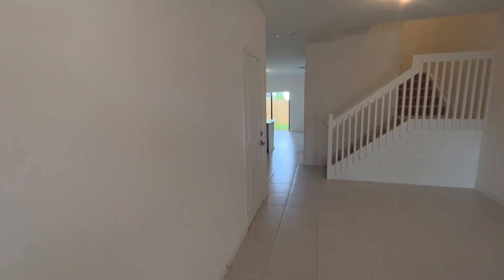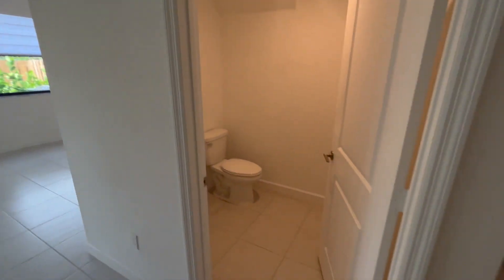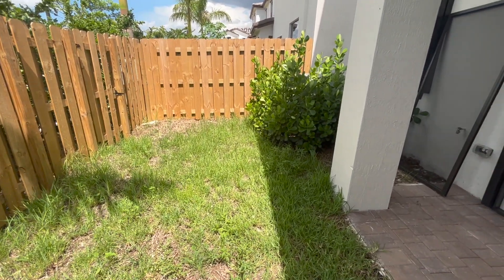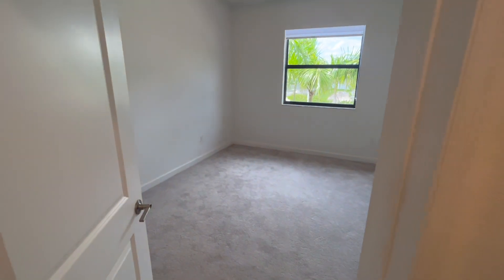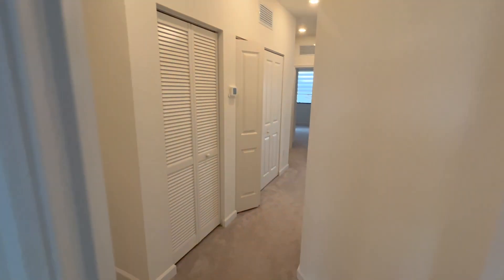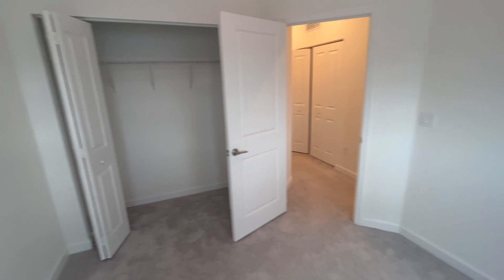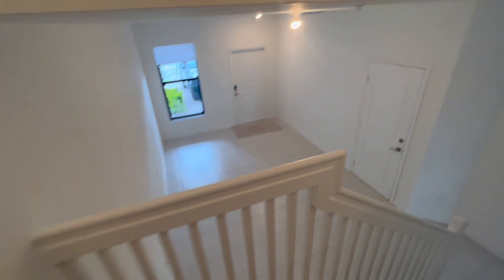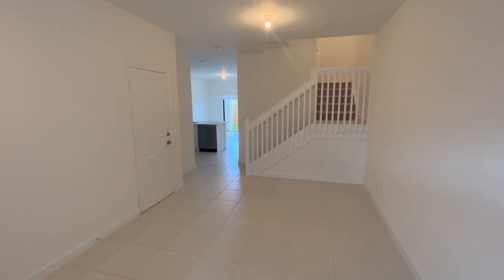Pembroke Pines New Construction Model Home Tour | Quick Move-in Available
This new two-story townhome in Pembroke Pines from Lennar Homes combines comfort and elegance. The first floor features a combination dining and living room, a modern kitchen and an inviting Great Room with sliding doors leading to a patio for outdoor enjoyment. On the second floor, a luxe owner’s suite and two secondary bedrooms are restful retreats for family members and guests.

Specs:
3 Beds
2.5 Baths
1,697 Sq
LP: $634,990
Built: 2023

Adam Bieber is a South Florida Real Estate Agent, specializing in Residential, New Construction Homes with eXp Realty, LLC.  I help buyers find their dream home!

My services are completely Free as a Buyer's Agent, I get compensated by the Builders & Sellers.